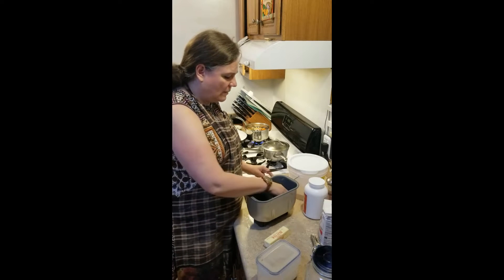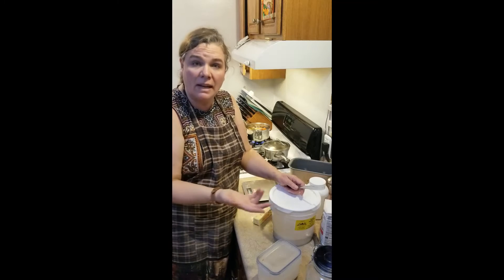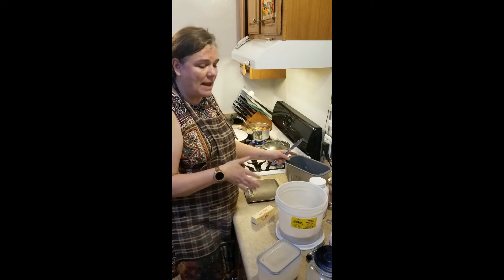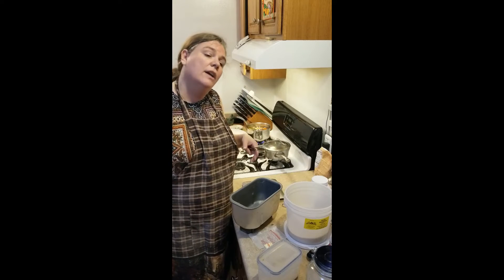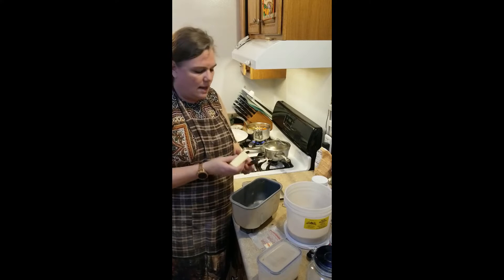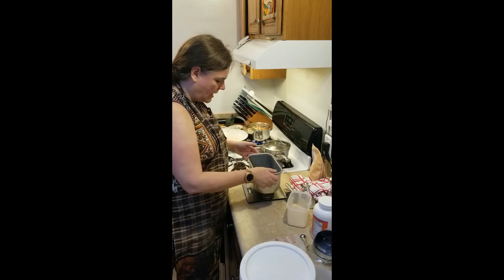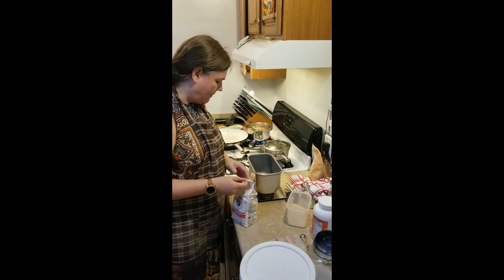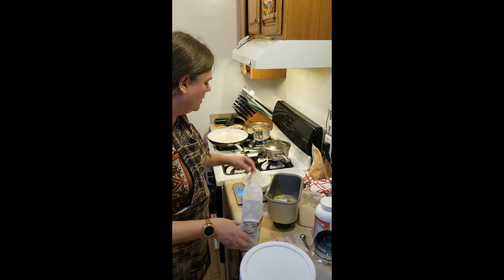Cooking a Whole Food Real Food Thanksgiving -- Making the Bread Dough for Rolls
Cookbook author Hallee Bridgeman teaches you how to cook a whole food, real food Thanksgiving feast. In this video, she's showing you her basic bread recipe.